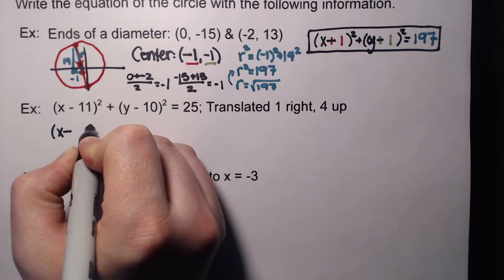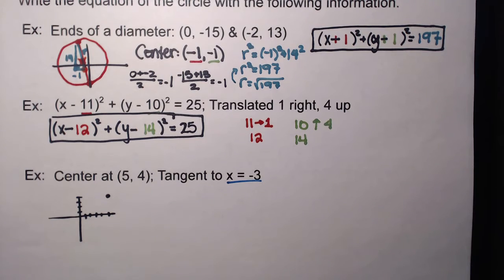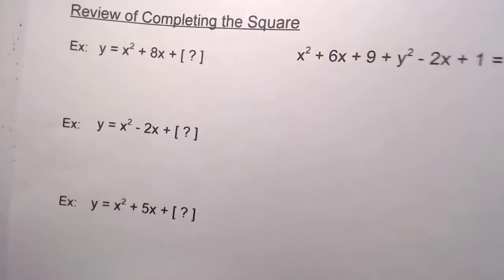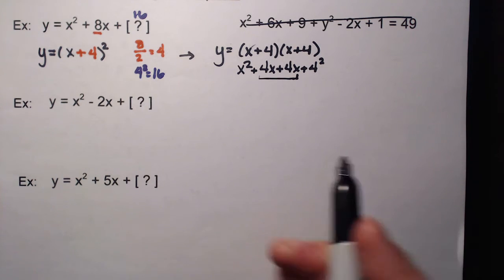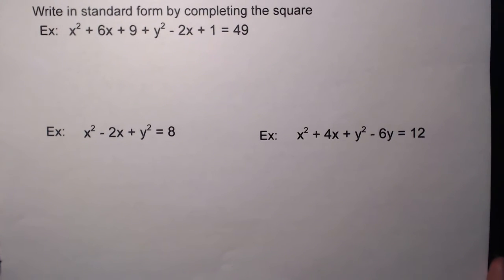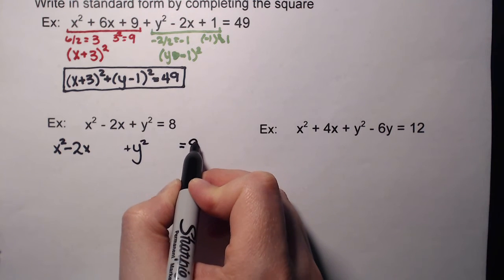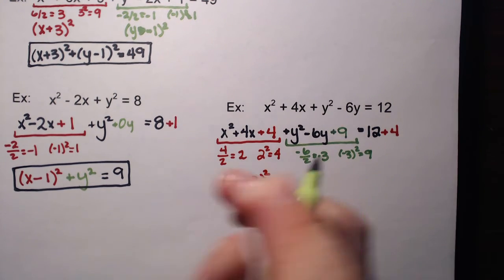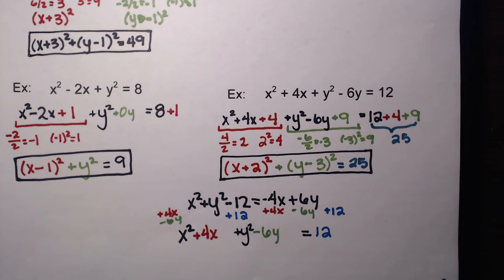SM2 8.6 Notes Pt 2